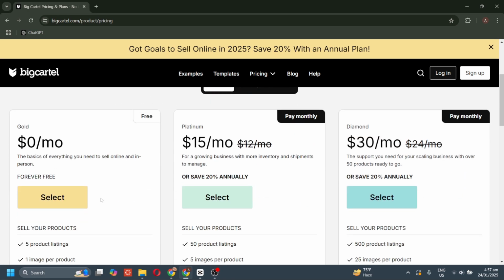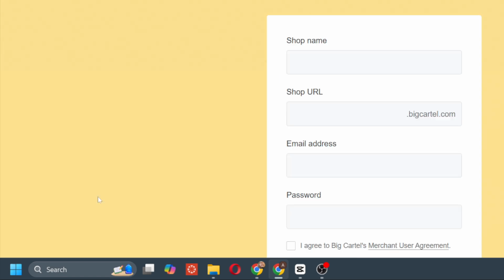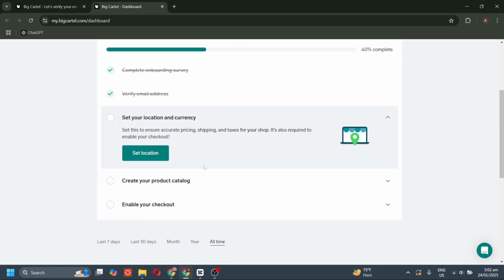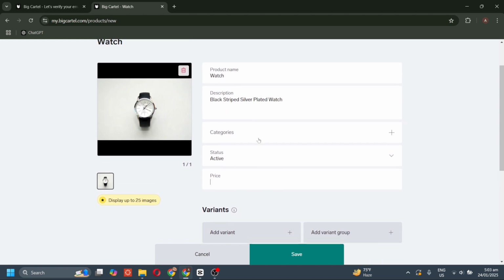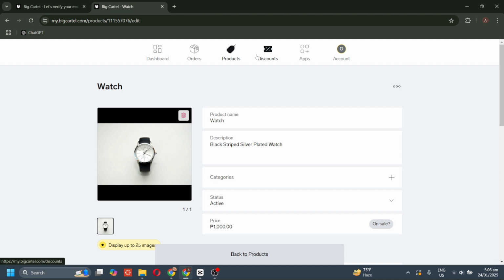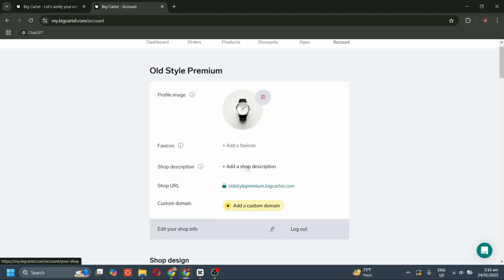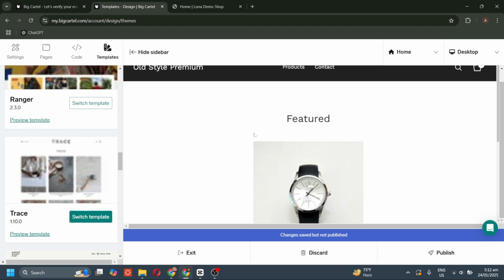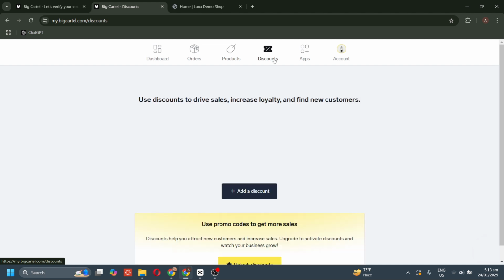How To Create A Website Store with BigCartel: Tutorial for Beginners!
In this video, we’ll guide you through the process of creating your very own website store using BigCartel. Whether you’re an artist, small business owner, or entrepreneur, BigCartel is a fantastic platform for setting up an online store with ease. This beginner-friendly tutorial will cover everything from signing up, customizing your store, and adding products to setting up payment options and launching your site. By the end of this video, you’ll have all the tools you need to get your store up and running. Perfect for anyone looking to start selling online with minimal hassle.